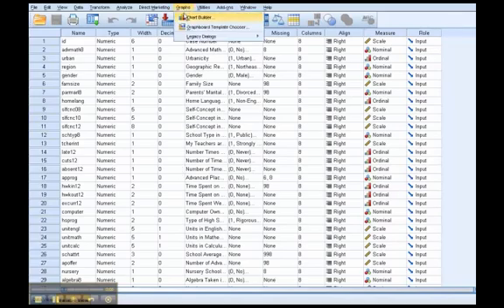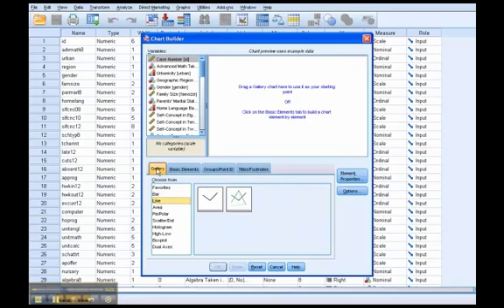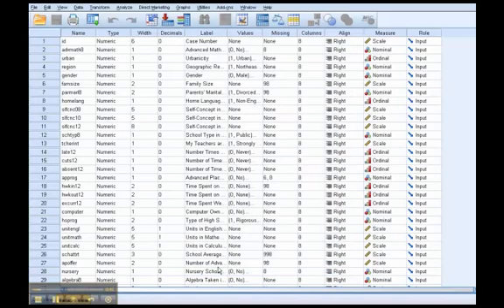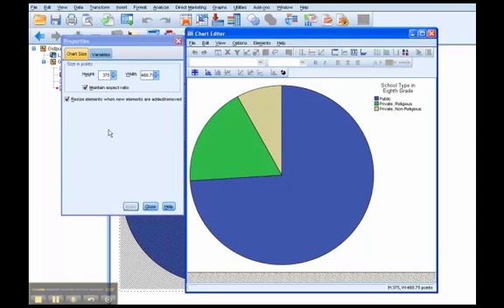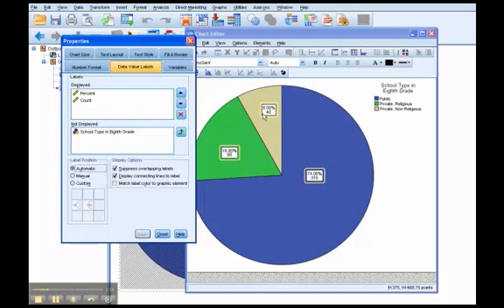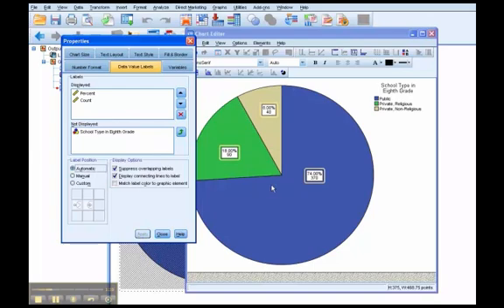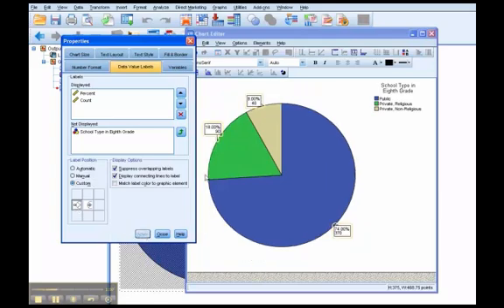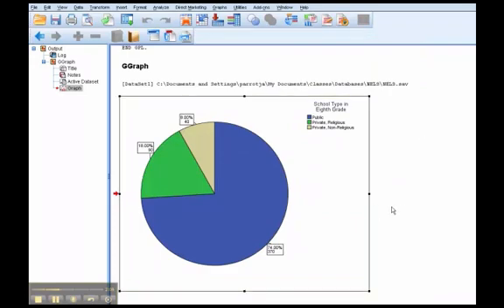Pie Chart in SPSS 20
Basics for creating a simple pie chart in SPSS